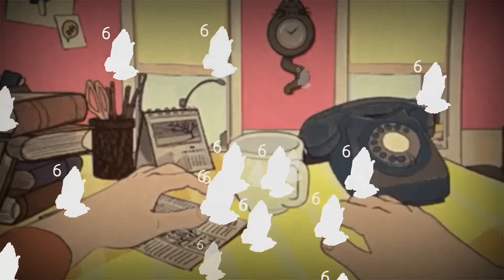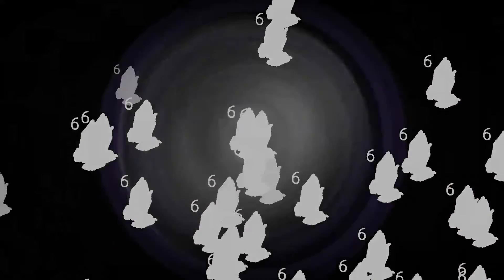Moxeen - Keep It Simple (Audio)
THIS IS TRASH
SONG BY MOXEEN using KINEMASTER AND SHIT